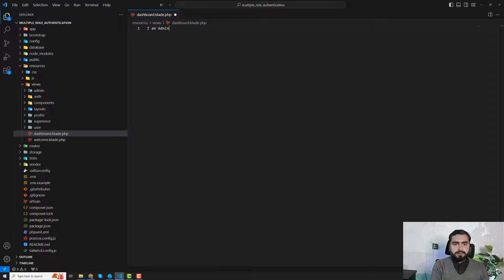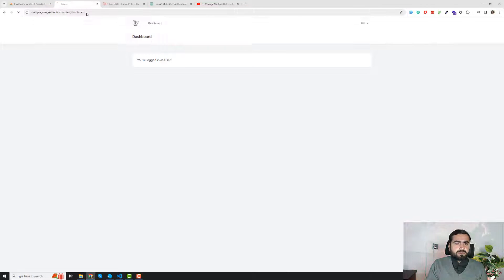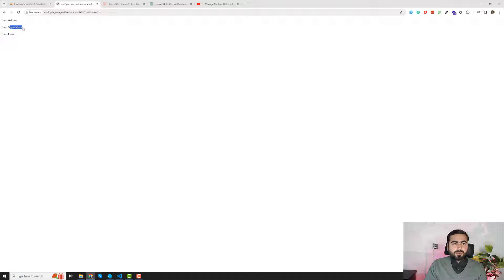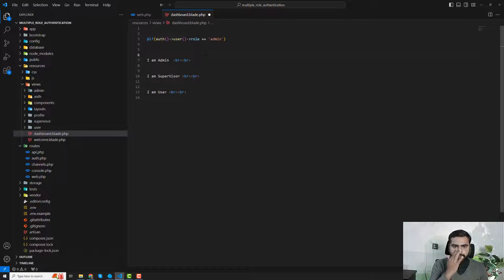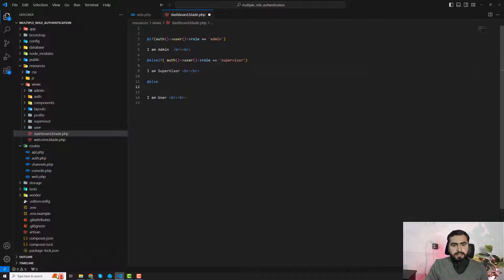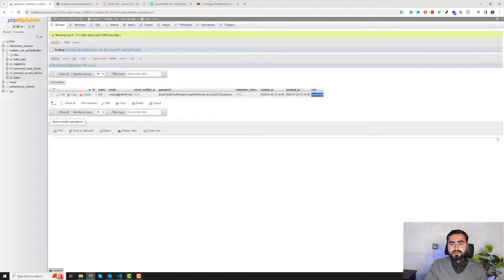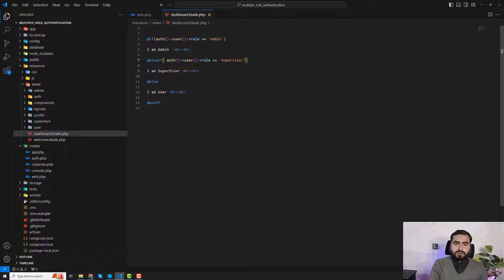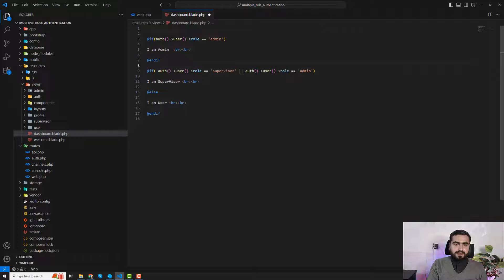#06 Create one Dashboard for Multiple Users and Give Access to their Own Content Only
Unlock the power of multiple roles authentication in Laravel with our comprehensive course!

Dive into the logging in with different roles and seamlessly redirecting users to their designated dashboards.

Learn the art of authorization, ensuring that each user can only access their own dashboard.

In this tutorial, we empower users with the ability to view and manage their unique content without any interference. The step-by-step guide covers Laravel 10, providing you with the latest techniques to implement robust authentication mechanisms.

Discover the granting administrators full access, allowing them to effortlessly navigate through user, supervisor, and admin dashboards.

Join us on this educational journey and unlock the potential of Laravel's multiple roles authentication system.